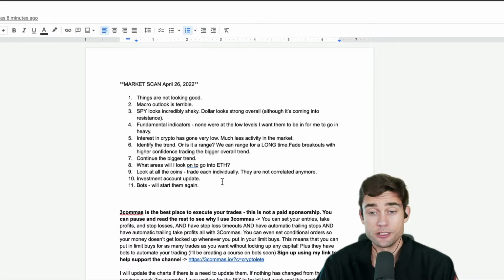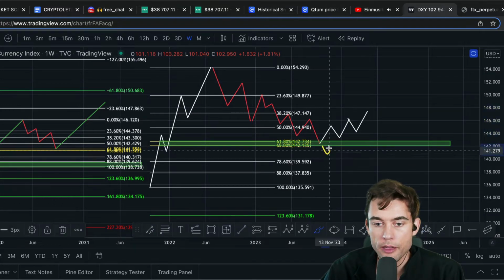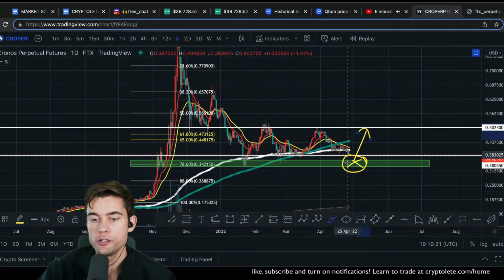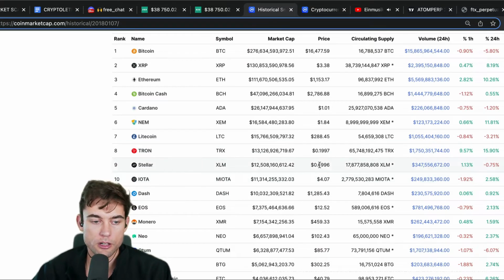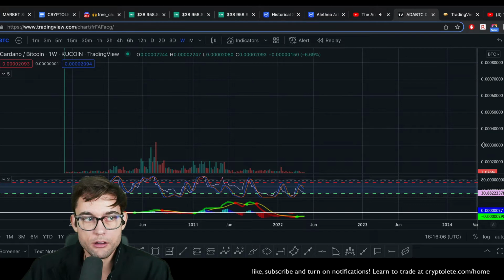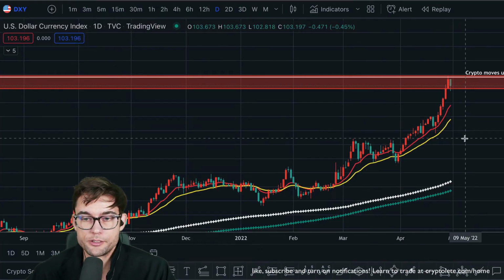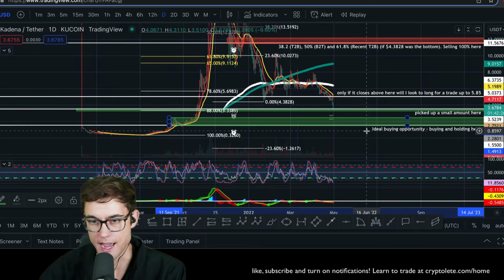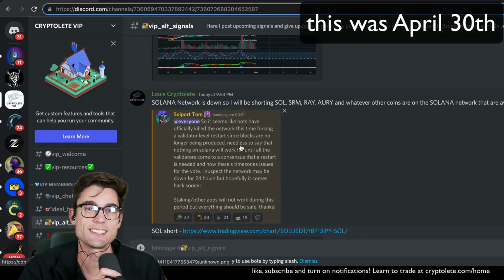Charting Coins, Trading Secrets, My Long Term Investments, and Best Coins to Short NOW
I recorded this video over the course of a few days. There is a lot of information in here.

Bitcoin and cryptocurrencies. How to trade. How to buy crypto. What is crypto. Where to buy crypto. How to trade crypto. Dogecoin. Bitcoin.

My Trading Software! Whether you are actively trading or passively trading, there is one software that is absolutely ESSENTIAL in your trading journey. It’s called 3commas and every trade I make is done using the 3commas terminal.

1. New to Crypto? Watch this playlist to learn everything you need to know to go from novice to expert!

Follow me on the gram and twitter!

(1) If you want to get started in your trading and investing journey right away, the first thing you'll need to do to is to sign up to an exchange. Go ahead and sign up for  Coinbase, Gemini and KuCoin to get started. These are the "on ramps" into crypto and will allow you to buy bitcoin and other top cryptocurrencies.

(2) If you’re outside the US, then get accounts on Binance and FTX • Binance
     • FTX - FTX.com

* Crypto.com - Get $50 when you sign up through this link and stake 50 MCO coins
* Celsius.Network - Get $20 in BTC with your first deposit of $200 or more by using this Use a Ledger to keep your Crypto secure as possible!

(4) If you are trading or investing any significant amount of money, you should be using a trading software. Personally I use tradingview to keep track of all of my trades and investments.